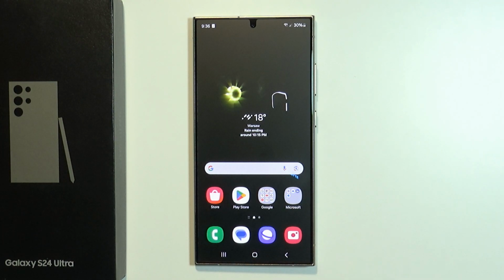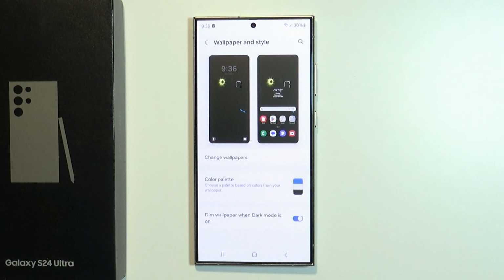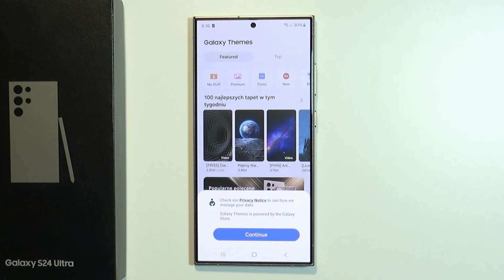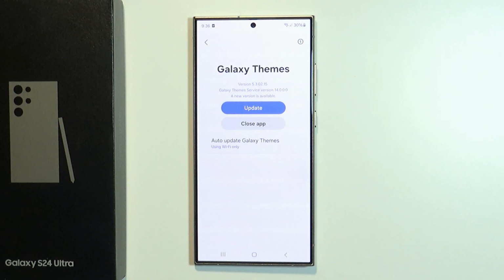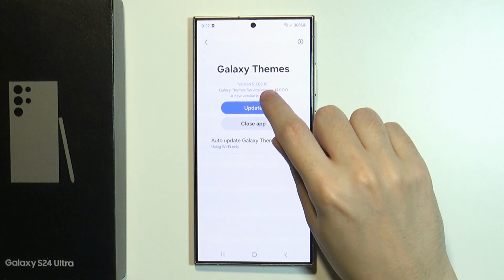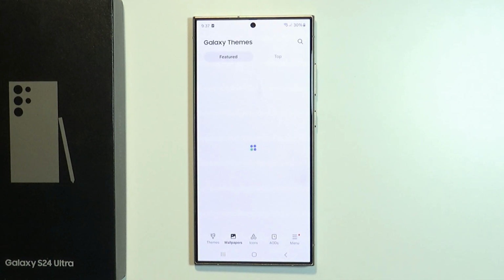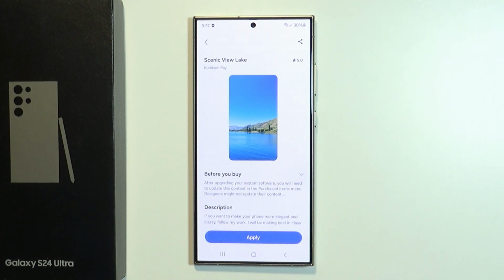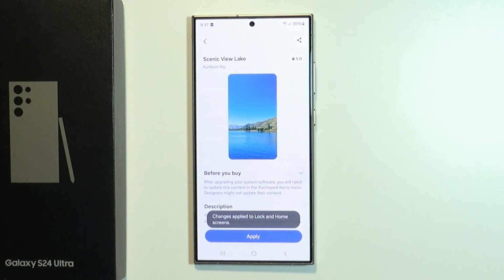How to Download FREE Wallpapers on Samsung Galaxy S24 Ultra - Get More Wallpapers for Free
Learn how to download free wallpapers to personalize your Samsung Galaxy S24 Ultra. Discover the steps to access a variety of wallpapers without any cost to enhance your device's appearance. Expert guidance awaits on downloading and applying wallpapers to your Galaxy S24 Ultra. Explore ways to enrich your device's visual experience with a wide selection of free wallpapers. Find out how to easily obtain and customize wallpapers to suit your preferences on the Galaxy S24 Ultra.

Samsung Galaxy S24 Ultra free wallpapers
How to download free wallpapers on Galaxy S24 Ultra
Get more wallpapers for free on Samsung S24 Ultra
Samsung Galaxy S24 Ultra wallpaper downloads
Customize wallpapers for free on Galaxy S24 Ultra